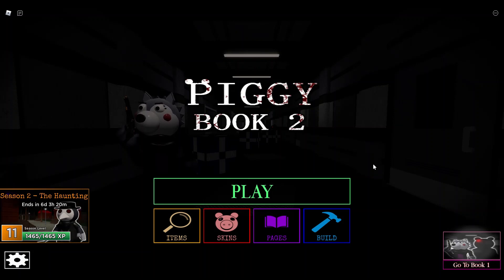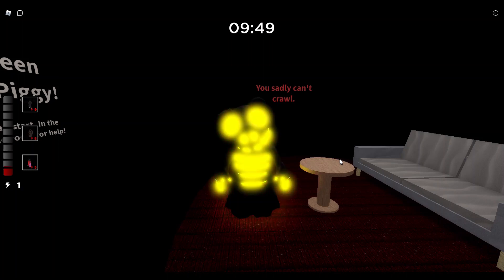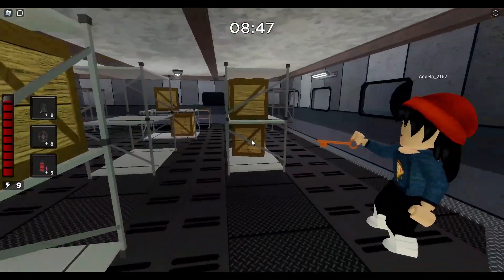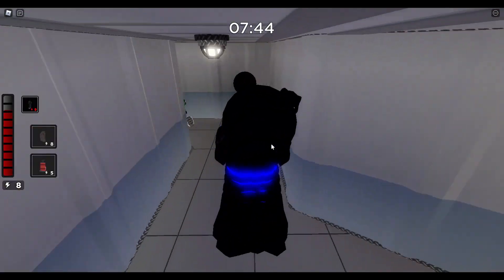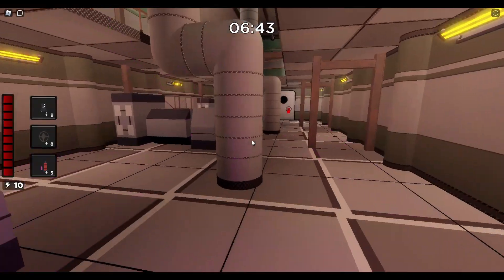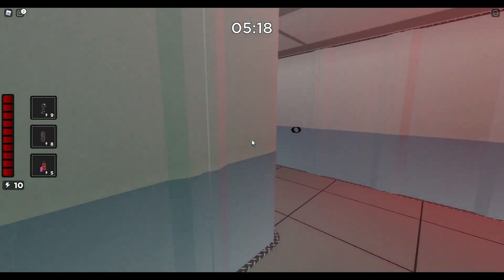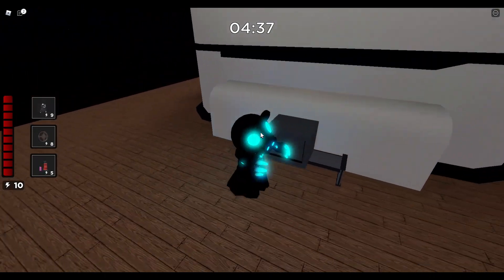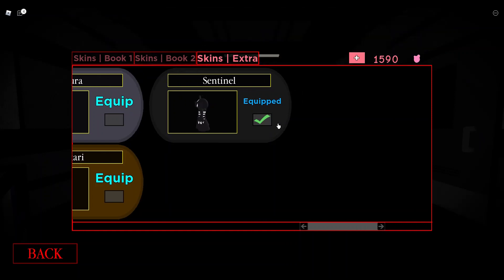Playing as Sentinel in Piggy: Book 2! (Rainbow Sentinel)